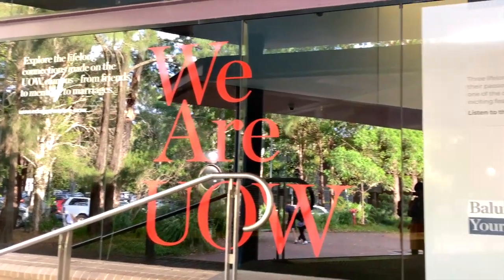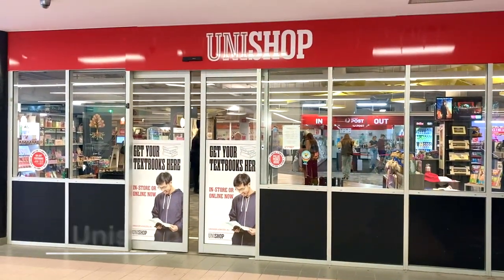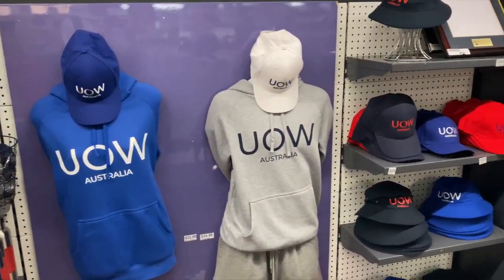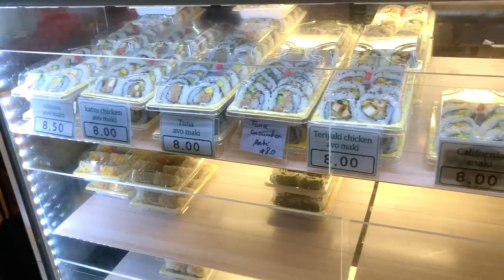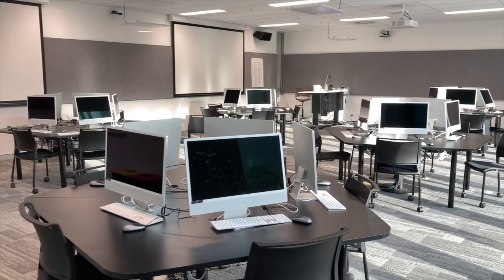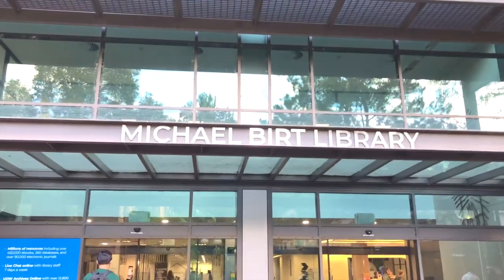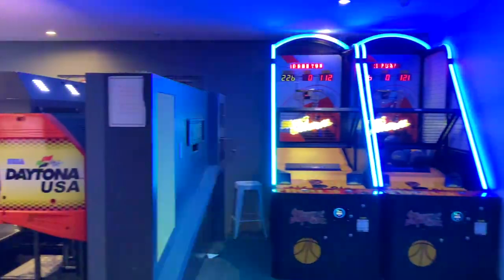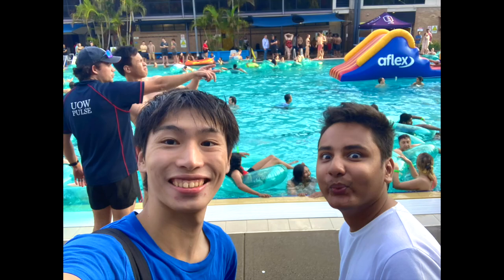UOW | Campus Tour of University of Wollongong - Wollongong Campus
Welcome to the University of Wollongong's beautiful campus in Wollongong, Australia! In this campus tour video, Kazuma will take you on a virtual journey!

I picked up some facilities and buildings you should know about UOW!
I could not cover all of the buildings in Wollongong Campus, but I am sure that these facilities I introduced are the main places you gonna visit.

As a study abroad student, I am quite satisfied with the campus of the university of Wollongong and its support. Especially "AskUOW" is quite helpful during the semester. For international students, you guys may have some questions about your study, tuition or anything. They can help you out!

Whether you're a prospective student looking to learn more about UOW or simply curious about life on campus, this video is the perfect way to experience all that the University of Wollongong has to offer.

Overall, Wollongong Campus is Amazing place!!!

About me
Welcome to Kazuma in Wollongong, a vlog channel run by Kazuma.
Kazuma is a university student from Japan who is studying abroad at UOW - University of Wollongong from July 2022 to July 2023.

Kazuma creates videos about his experiences at UOW, including campus life, accommodation, and more. His channel is aimed at helping other students who are considering studying at UOW, providing them with valuable information and insights about the university.

In addition to his UOW-related content, Kazuma also shares videos about his internship in Sydney and his travels and adventures in Australia. His unique perspective and engaging content make his channel an entertaining and informative resource for anyone interested in studying abroad or exploring Australia.